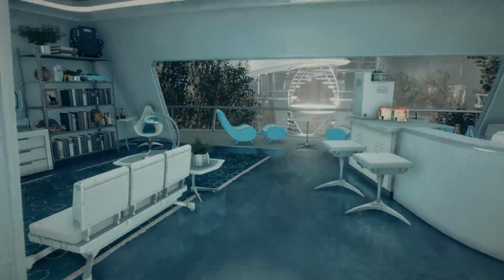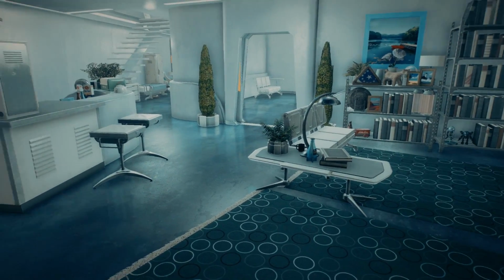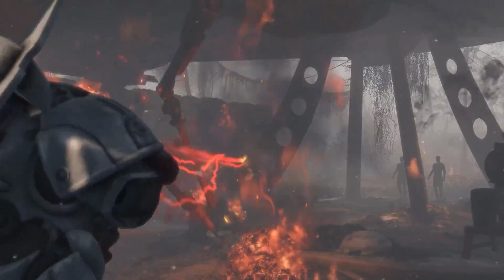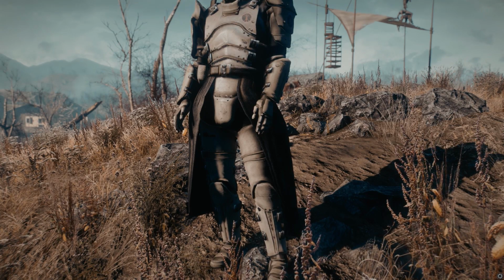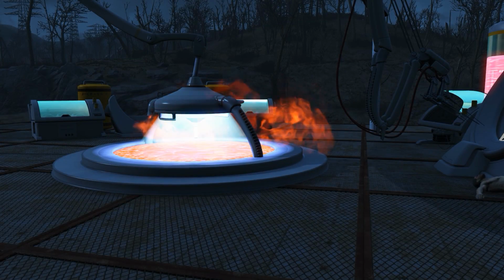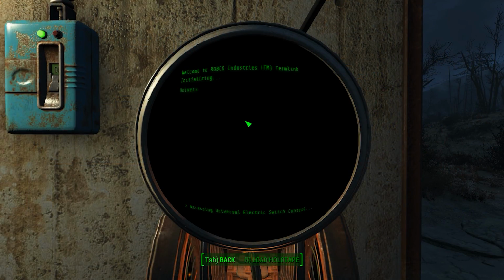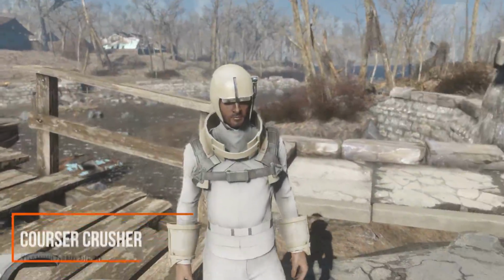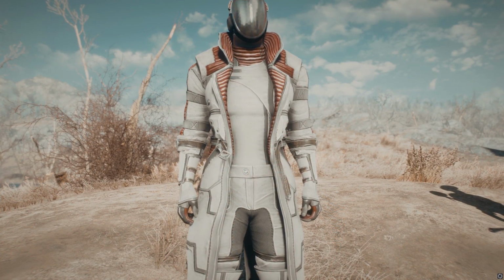How to Overhaul the Institute in Fallout 4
Today I show you guys some mods to overhaul the Institute in Fallout 4. These are a combination of mods to improve your game and make the institue feel like a more formidable force. These are mods for Fallout 4 on Xbox One and Fallout 4 on PC.

Author - TheKite